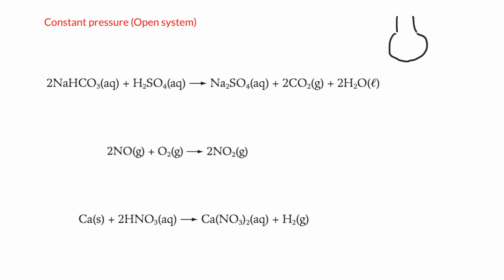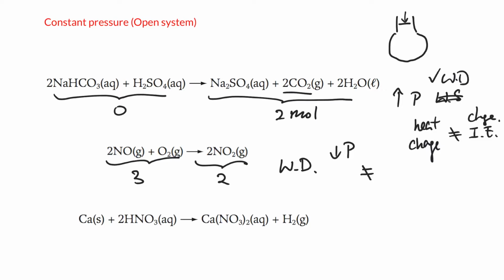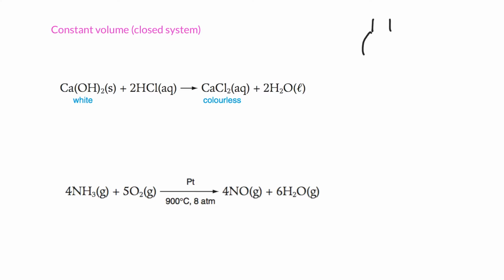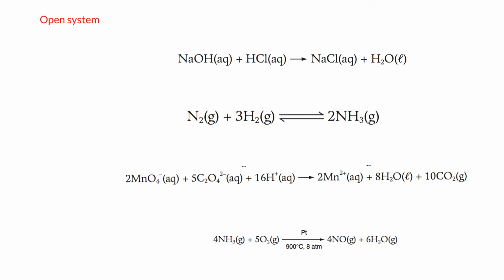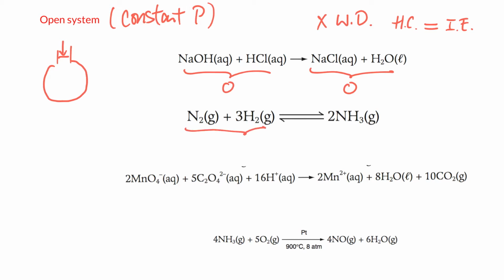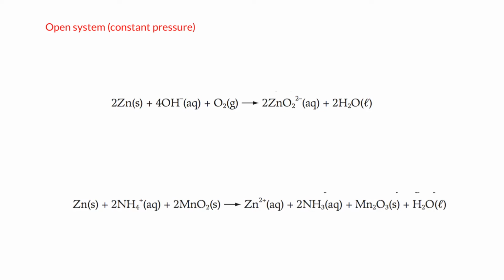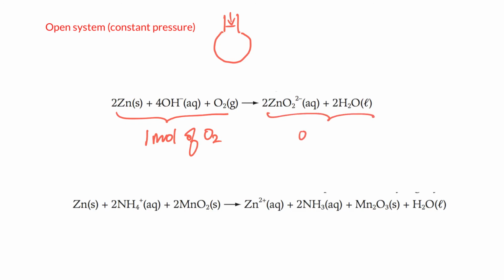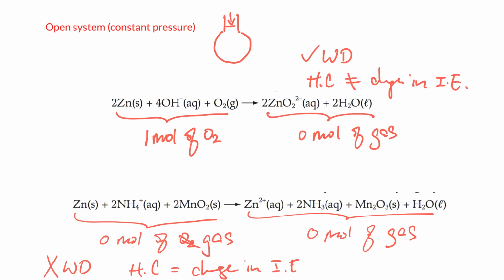33.2e more examples on reactions with heat change equals to the change in internal energy